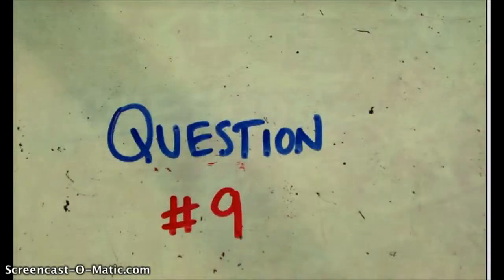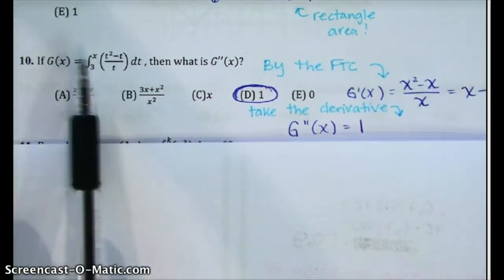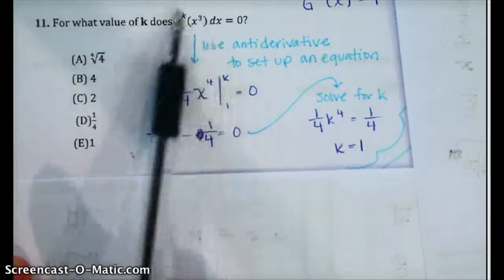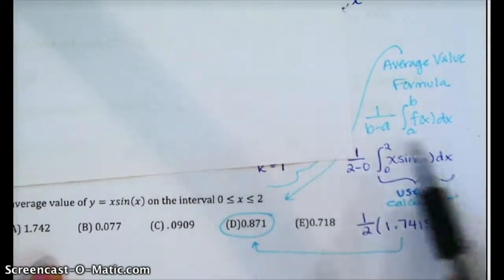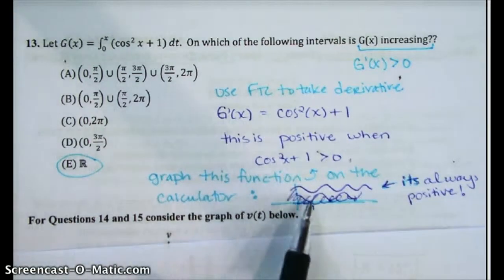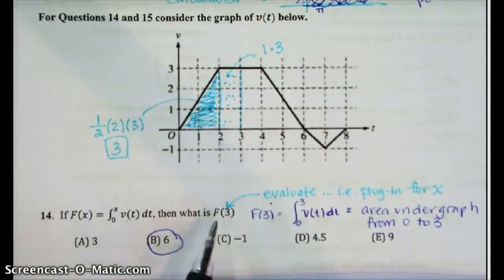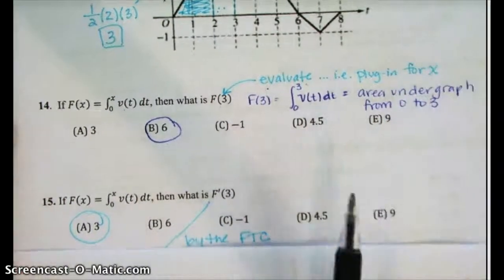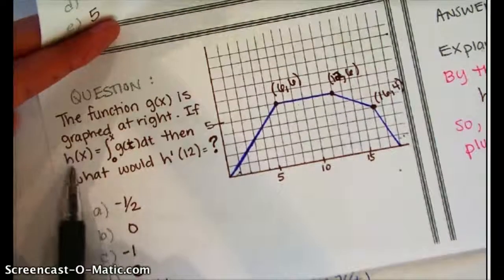Unit 5 Test Corrections (#9-15)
Calculator section from the Definite Integrals unit test.